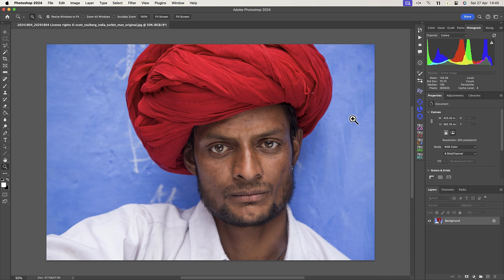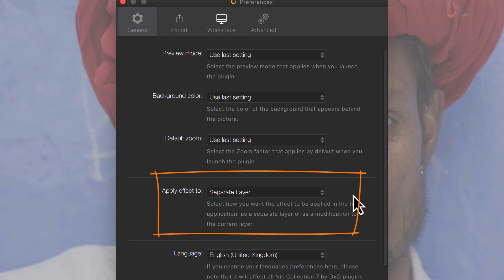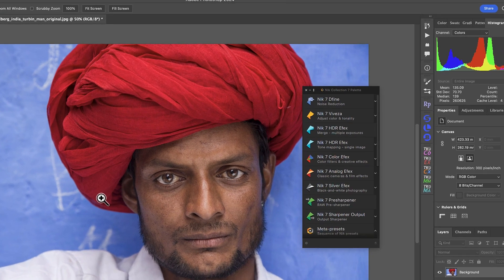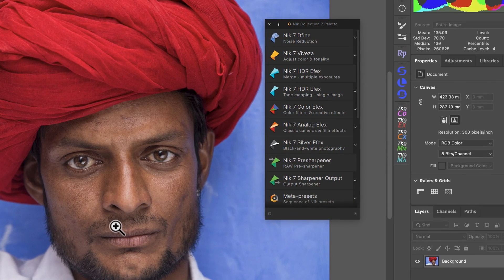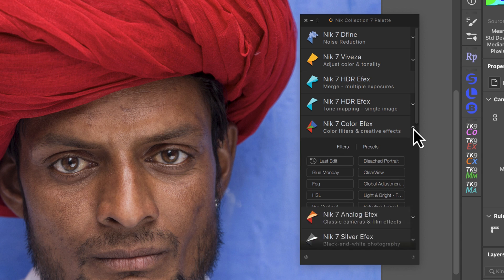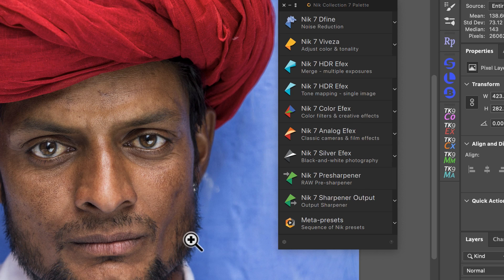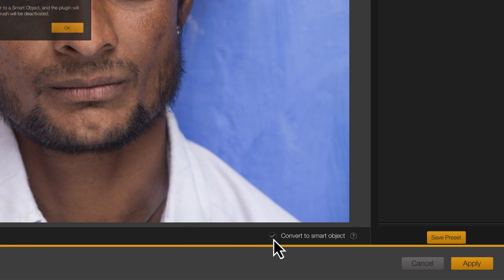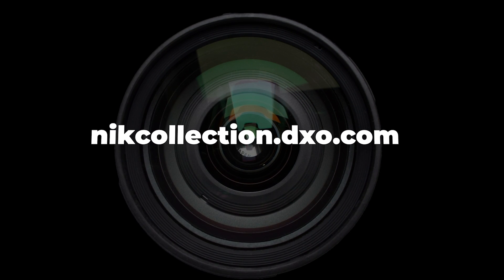Nik Collection 7: Photoshop Workflow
New Nik Collection 7 is here!
The world’s best plugin suite for Photoshop and Lightroom has new tools, a smoother workflow, and faster performance.